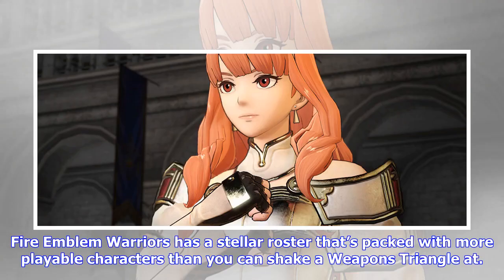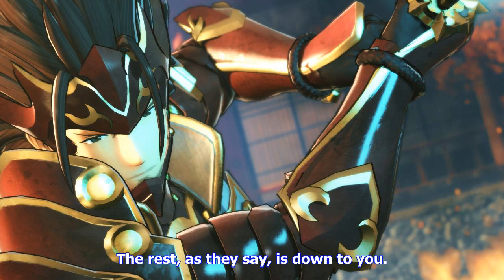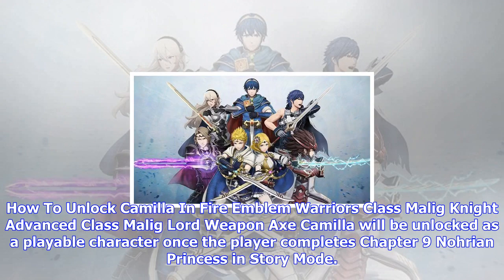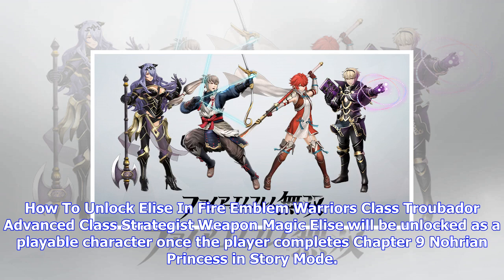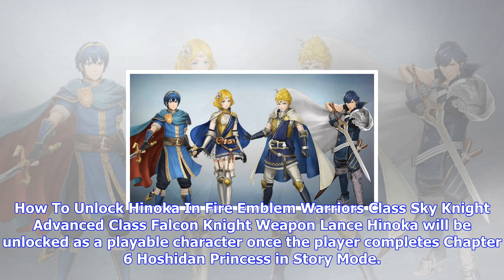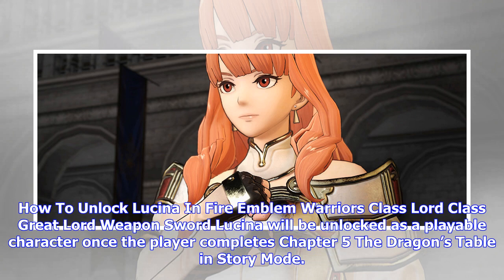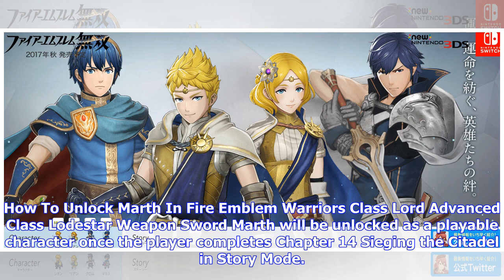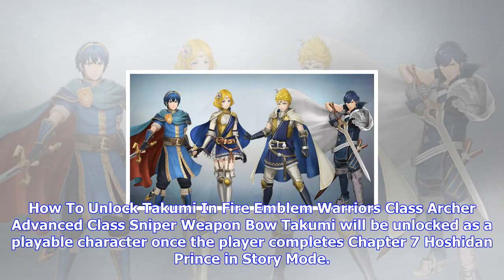Breaking News | Fire emblem warriors guide: how to unlock all characters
Fire emblem warriors guide: how to unlock all characters

Fire Emblem Warriors has a stellar roster that’s packed with more playable characters than you can s...